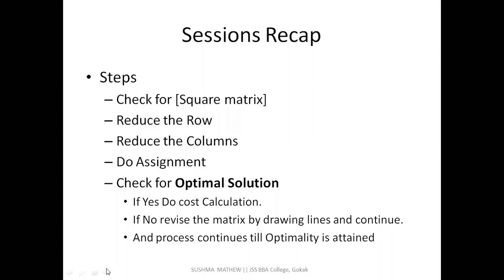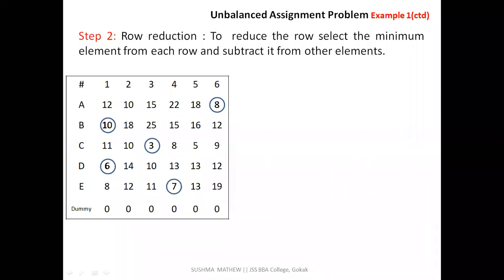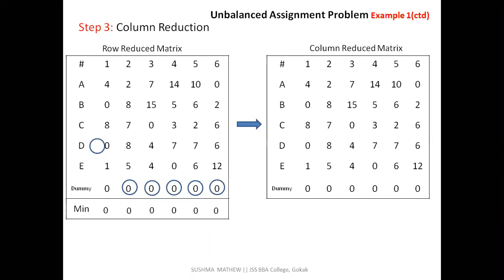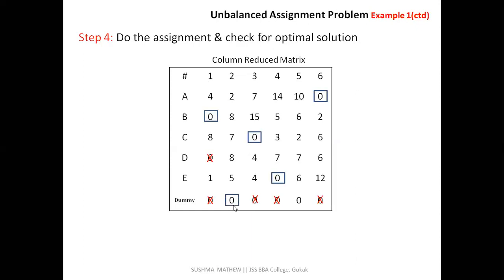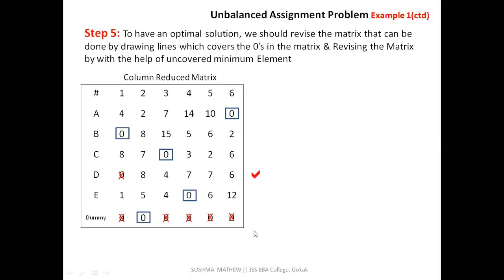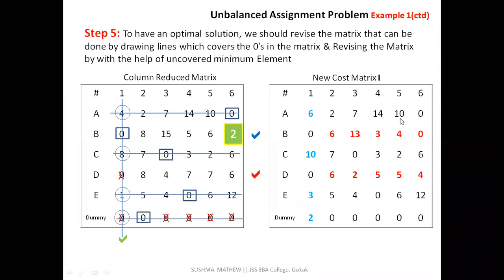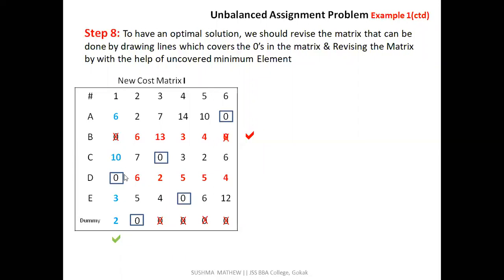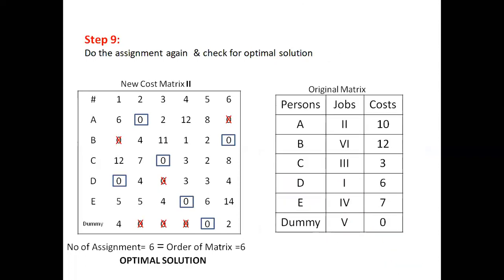Operation Research (Zoom class)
Assignment Problem - III Unbalanced Assignment Problem